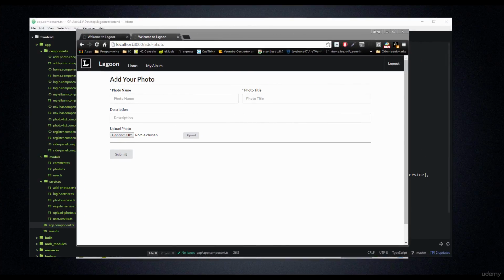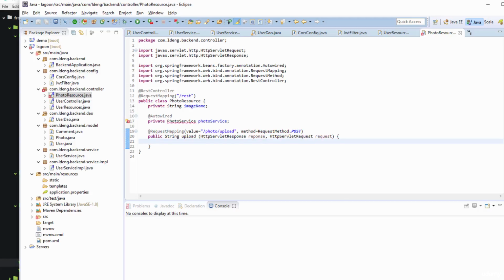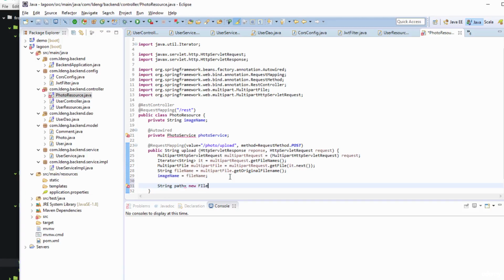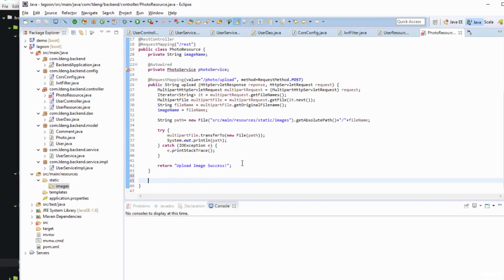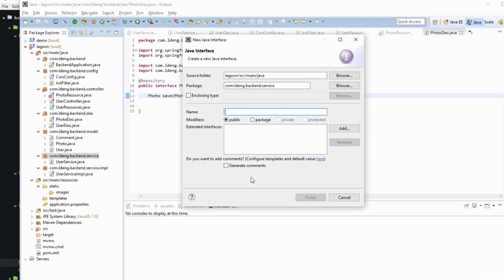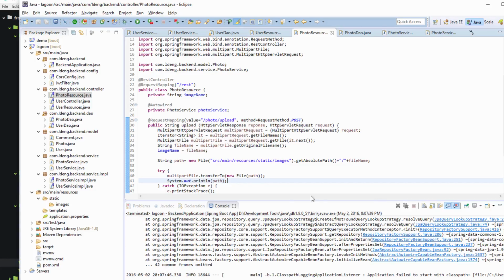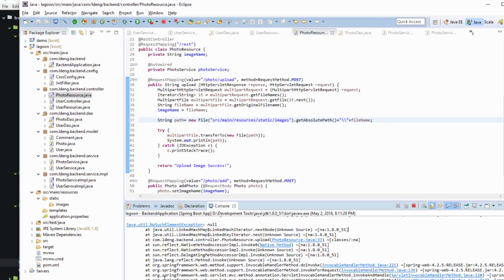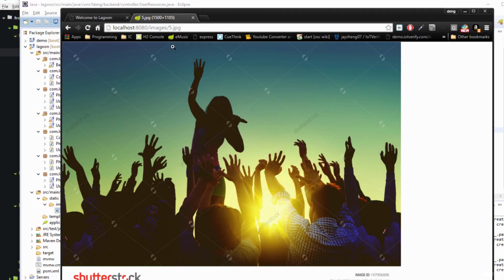28 add photo test full no music